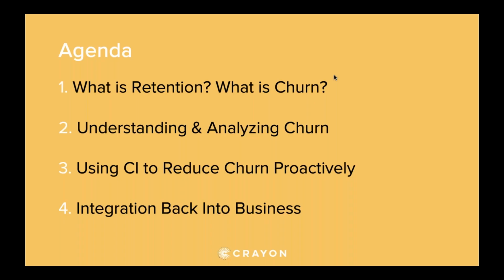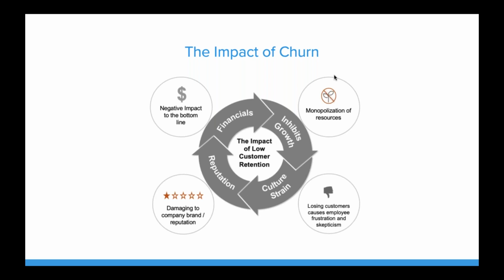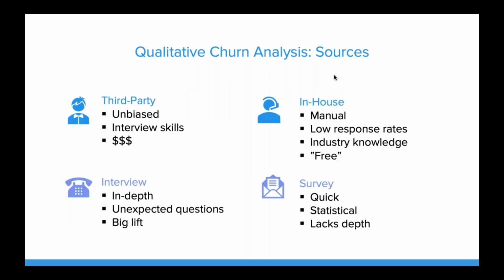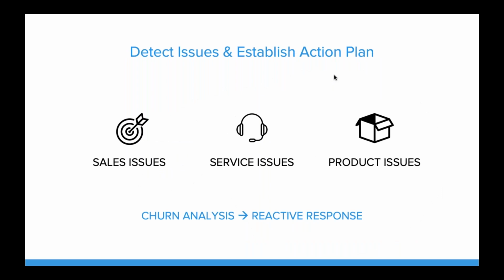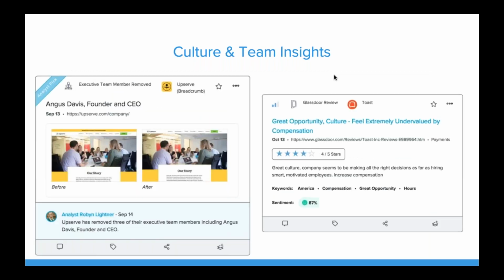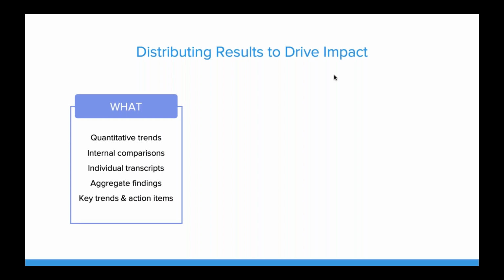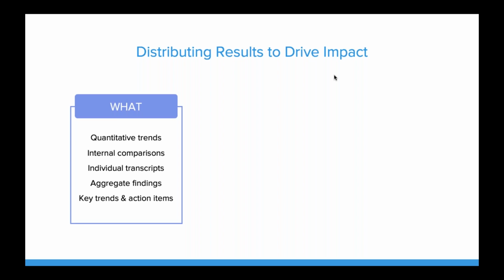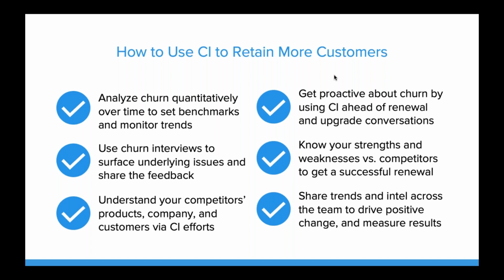How to Use Competitive Intelligence to Retain More Customers